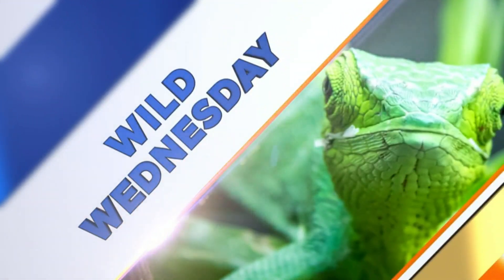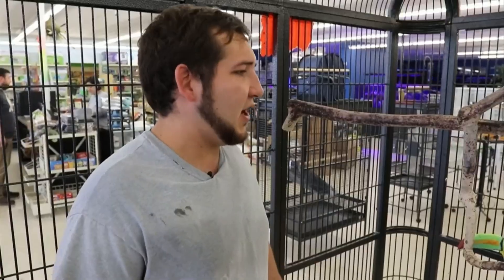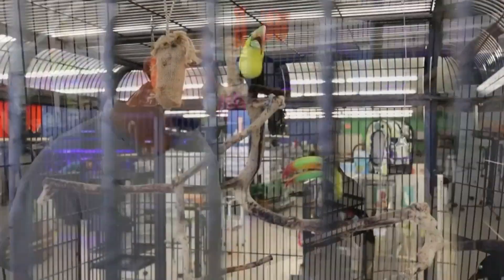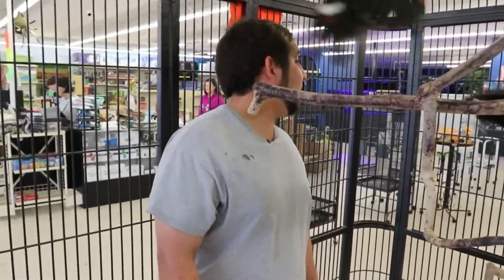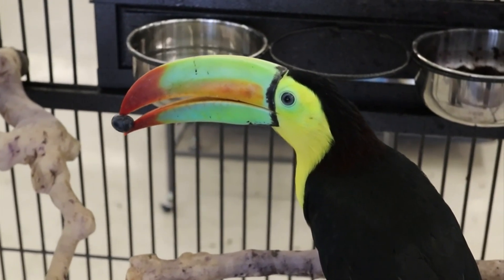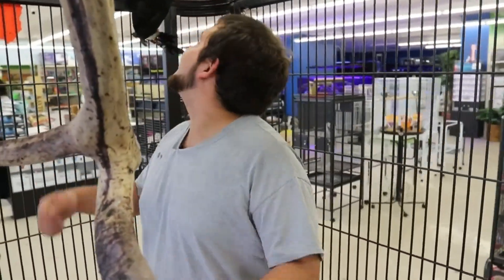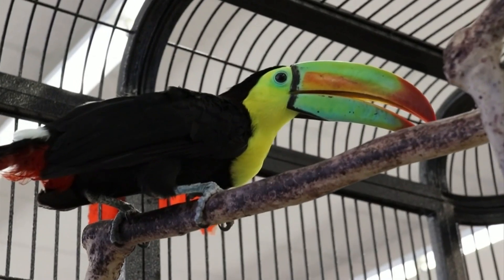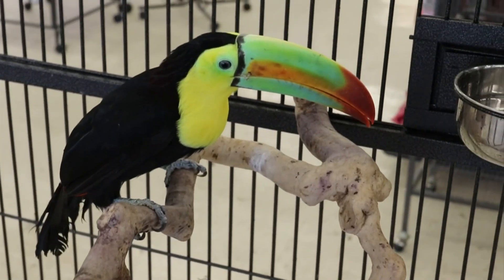Wild Wednesday: Tucans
We learn more about Tucans from Exotics and Aquatics.